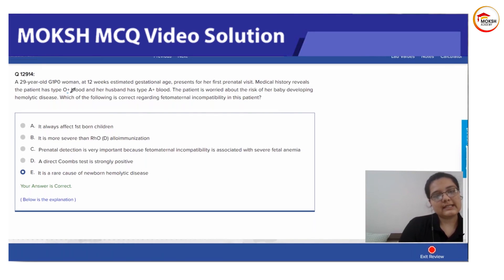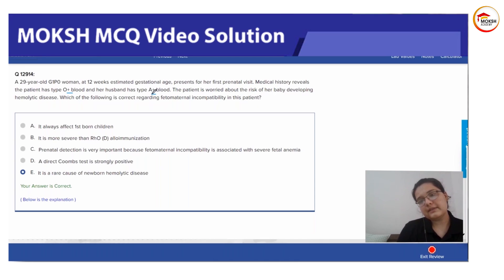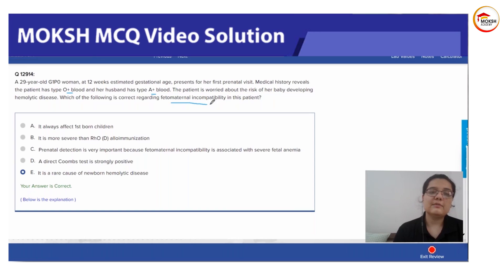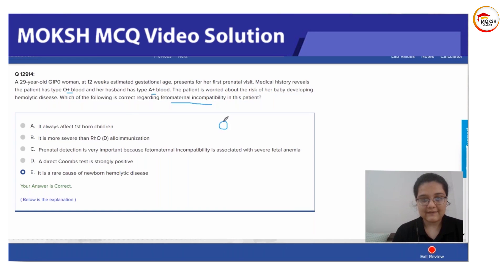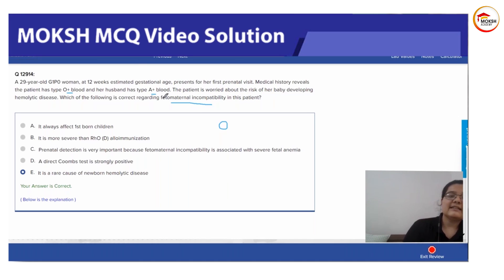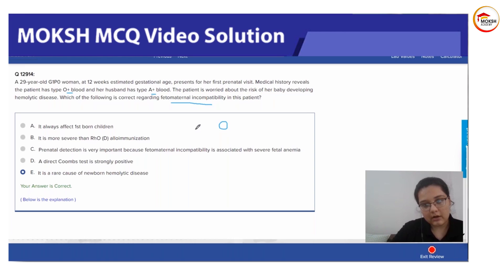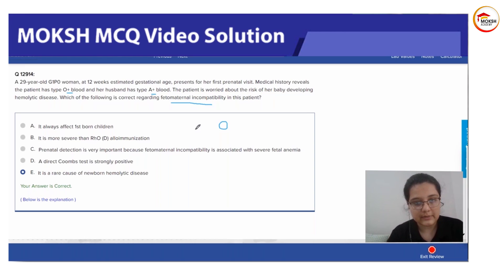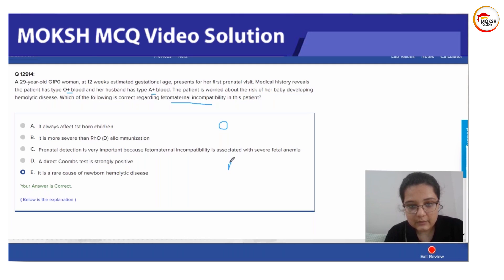Academic Workout #388:Pathology | Normocytic Anemias | MCQ Discussion | Dr. Khushi Desai